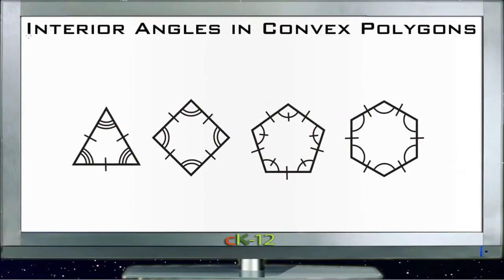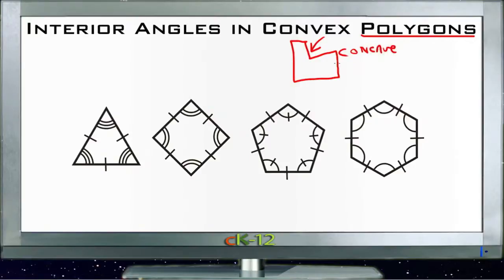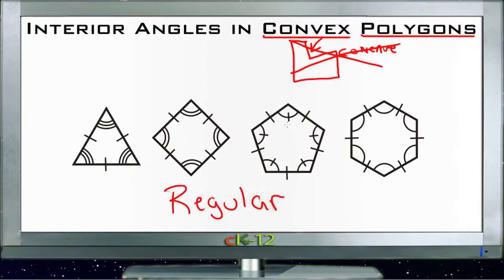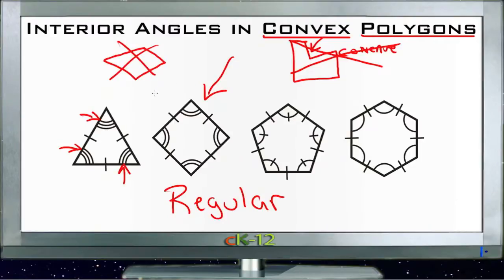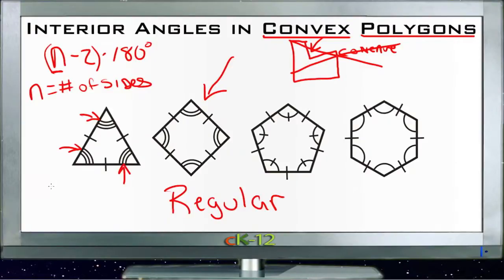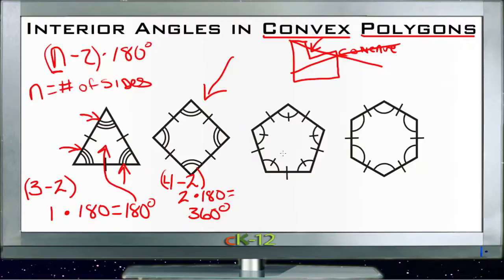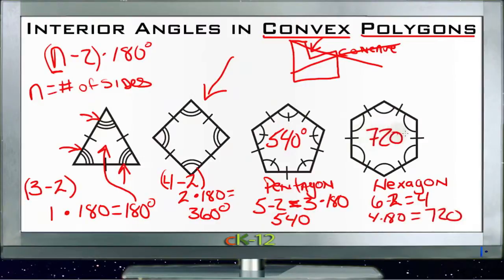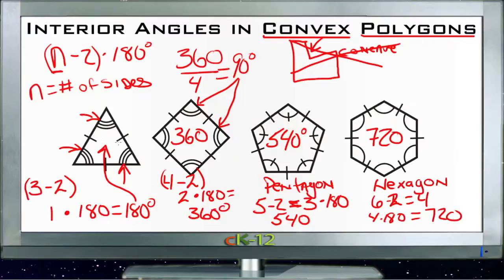Interior Angles in Convex Polygons: Lesson (Basic Geometry Concepts)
Here you'll learn how to find the measure of an interior angle of a convex polygon based on the number of sides the polygon has.

This video provides the student with a walkthrough on interior angles in convex polygons.